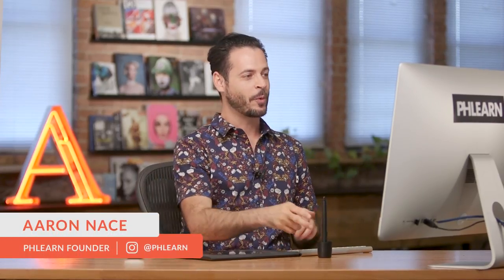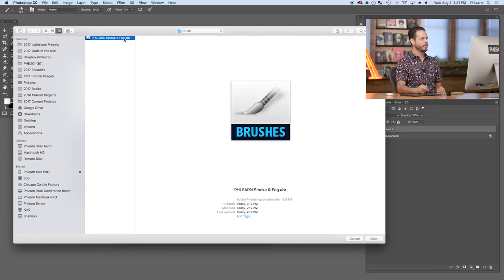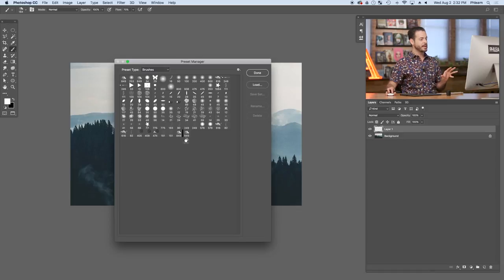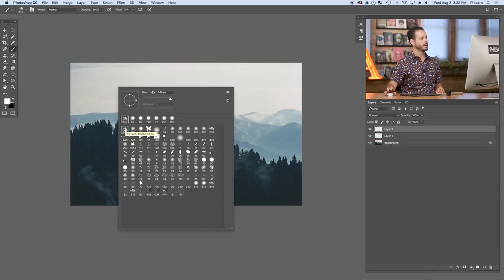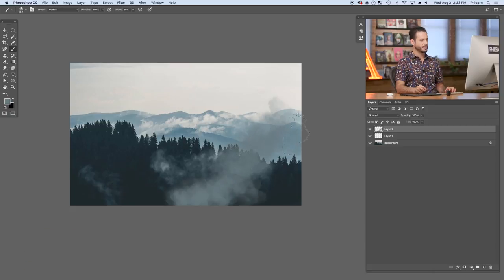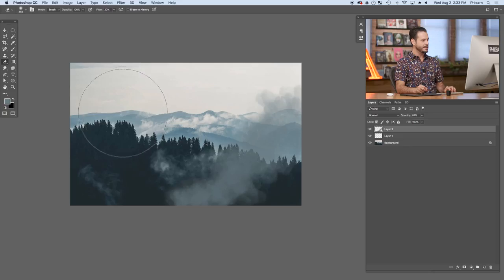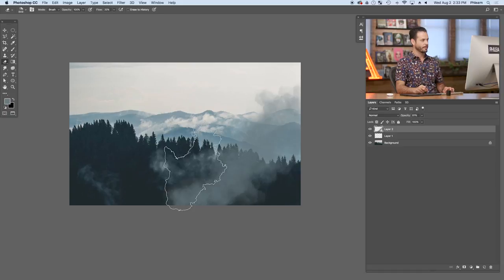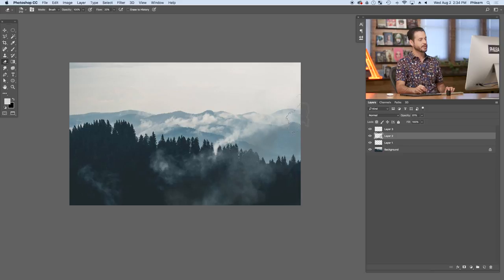How to Install Photoshop Brushes